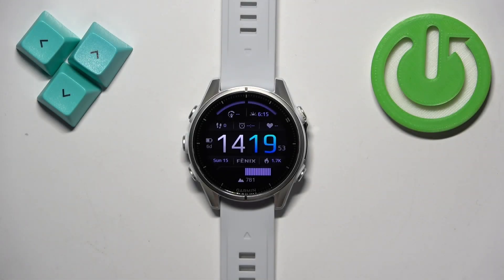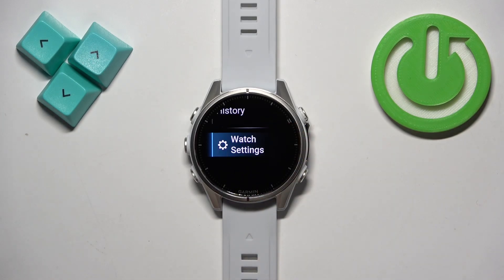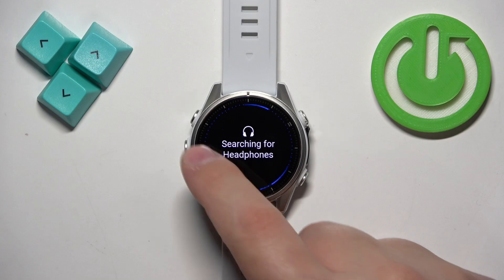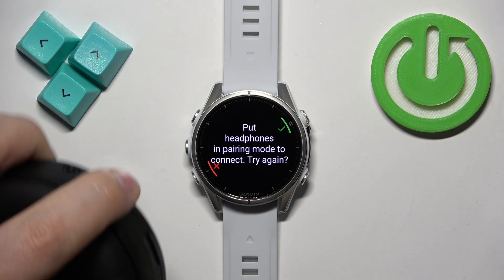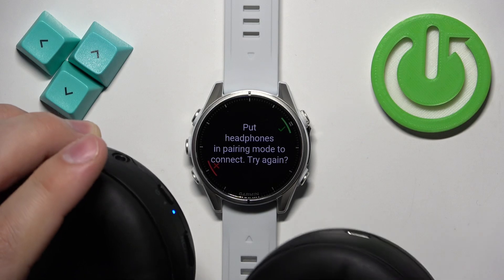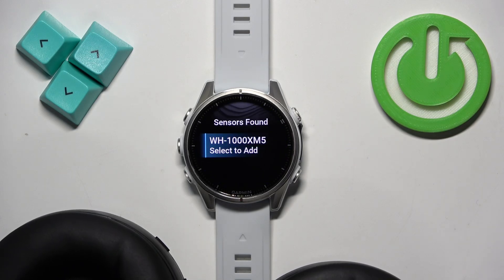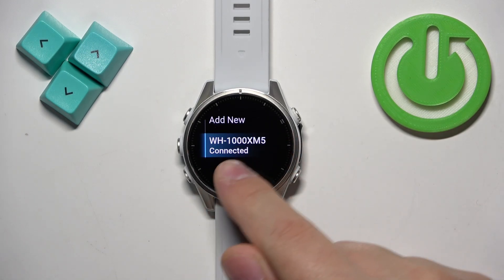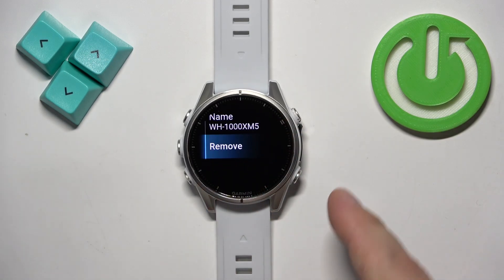How to Connect Bluetooth Headphones to GARMIN Fenix 8 43mm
In this tutorial, we’ll show you how to connect Bluetooth headphones to your GARMIN Fenix 8 43mm smartwatch. Enjoy listening to music or podcasts directly from your watch while on the go, whether you're working out or exploring the outdoors. Follow our simple step-by-step guide to pair your headphones and start enjoying wireless audio.

How to pair Bluetooth headphones with GARMIN Fenix 8 43mm?
How to sync Bluetooth earbuds with GARMIN Fenix 8 43mm?